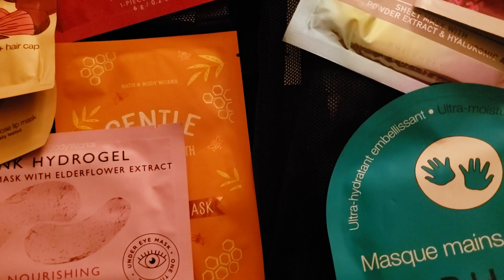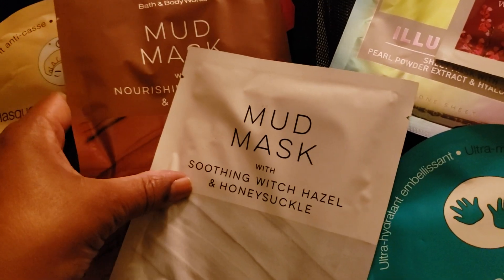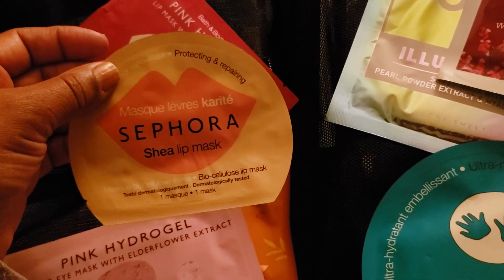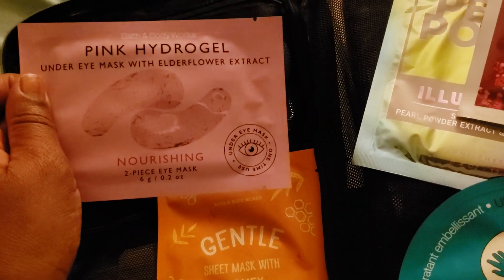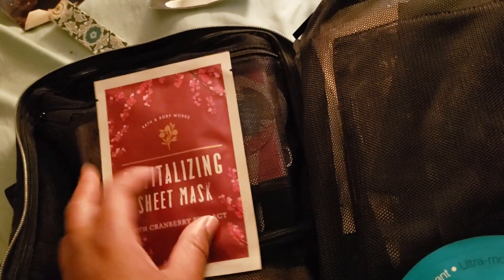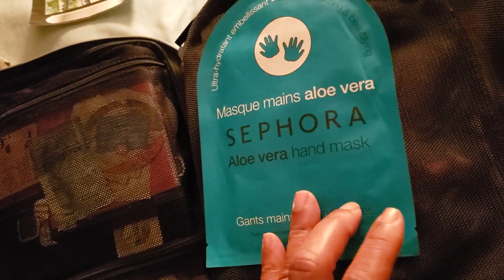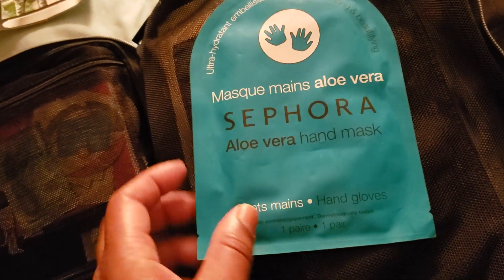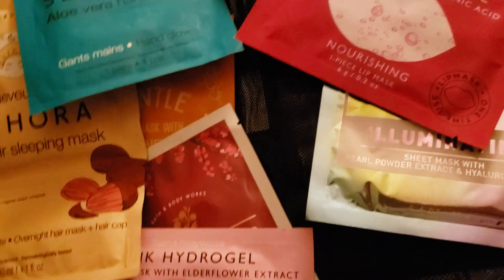SHOP MY STASH: Sheet Masks.